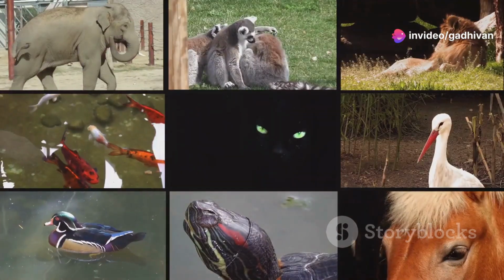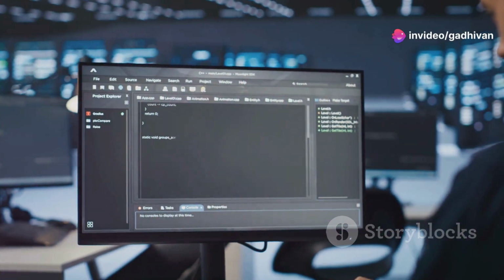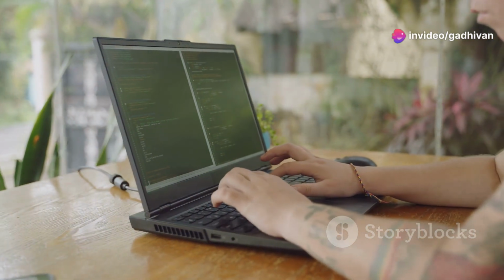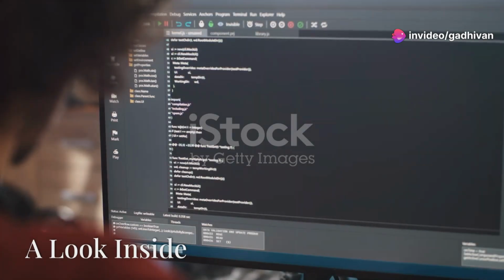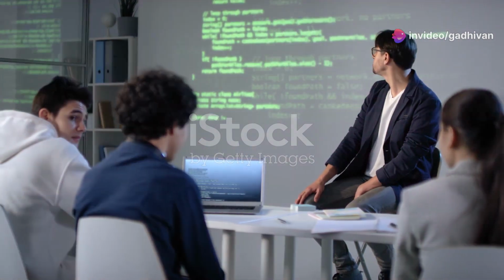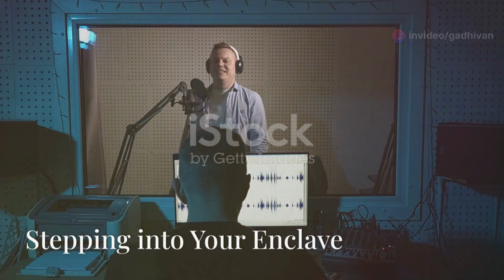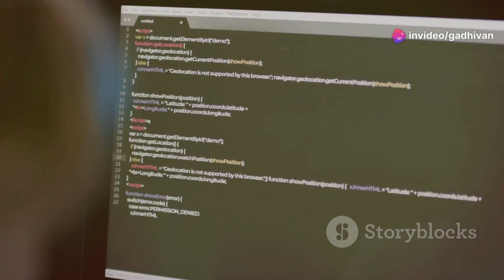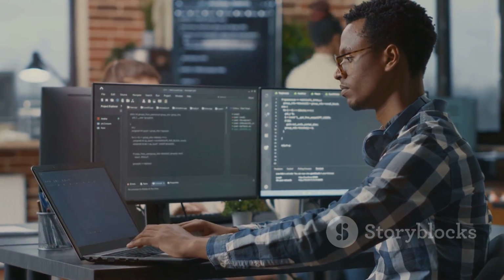How Python Virtual Environments